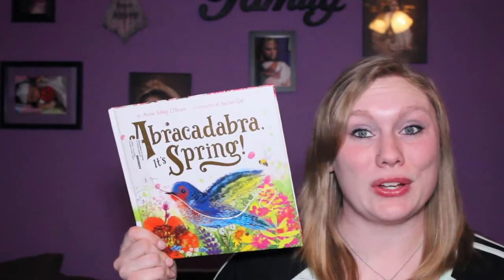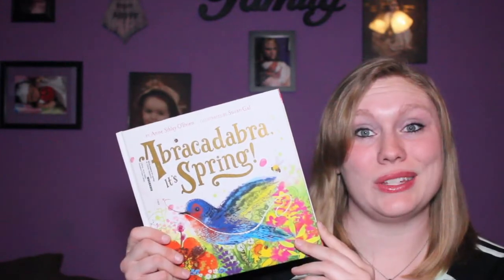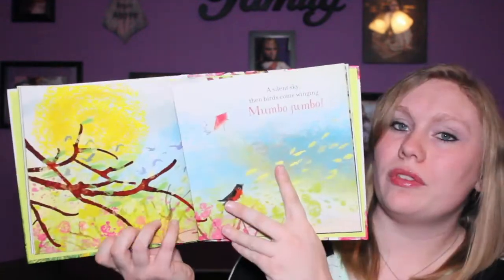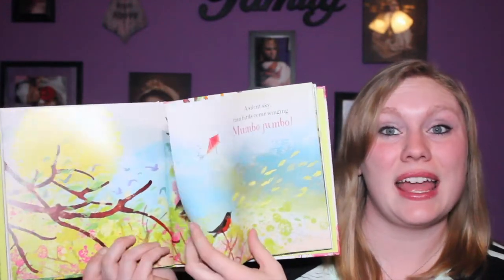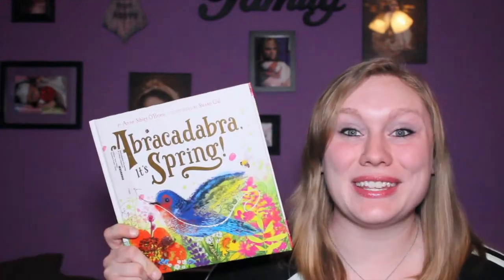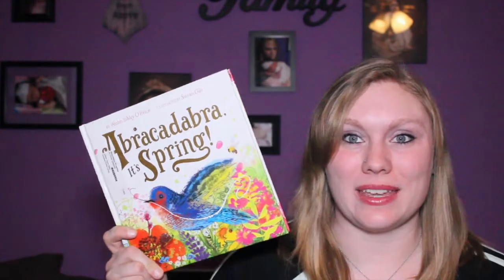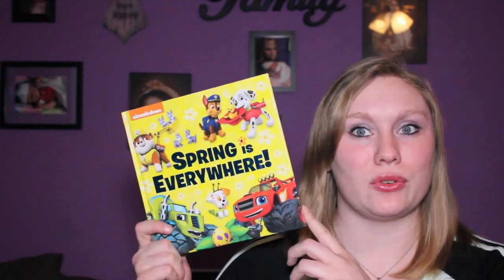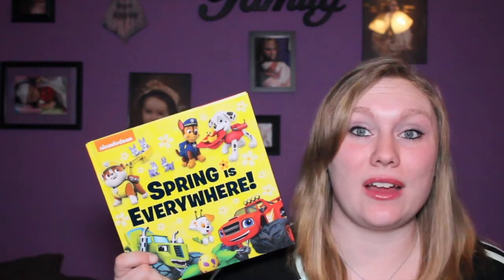Books for Spring | Tuesday's Tiny Treasures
*OPEN ME*

BOOKS DISCUSSED

Poppleton in Spring
Abracadabra It's Spring
Spring is Everywhere

I am a 23 year old music lover, book worm, band geek, full time mommy of two beautiful baby girls, Bella (3) and Adalee (16 months), and an "adopted" daughter Aubriella (19 months), professional audio engineer, and chocolate milk connoisseur. I believe traveling is the only thing you pay for that will make you richer and I choose to live several lives over just one, therefore, I read! Come along with me on this journey of parenthood and wonderful reading discoveries. On my channel, you'll find book hauls, reviews, unboxings, TBR's, weekly family vlogs, and much more!

CURRENTLY READING

The Bone Season by Samantha Shannon

I Am No One by Patrick Flanery

Tributaries by Mallory M. O'Connor

MUSIC